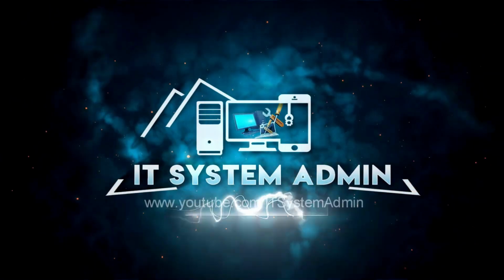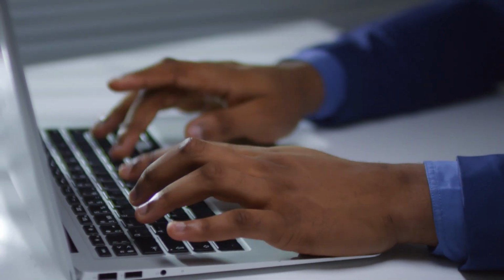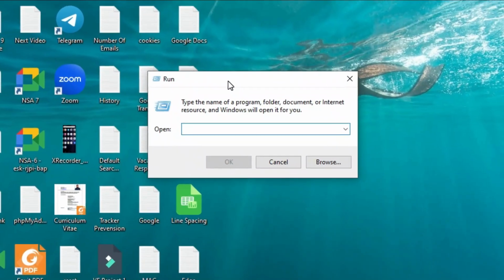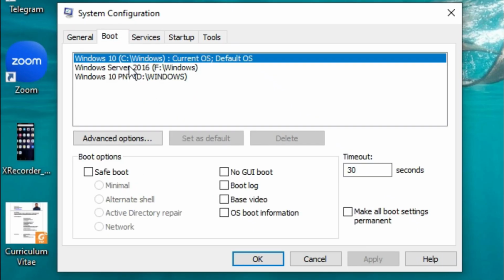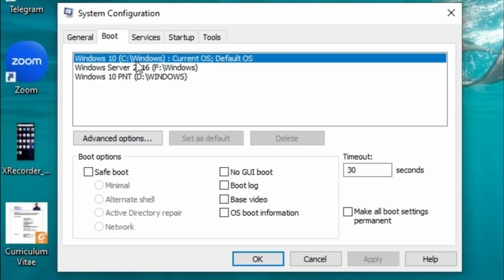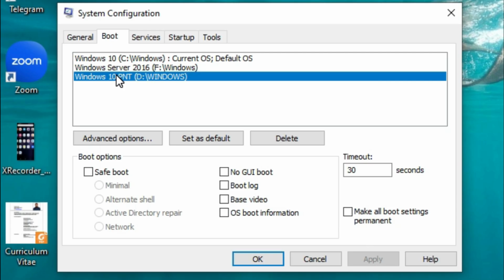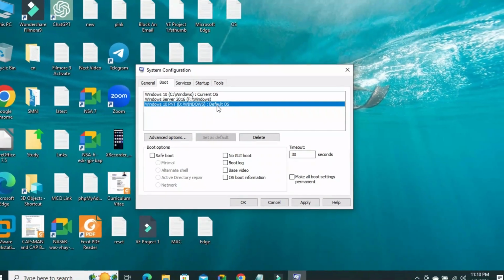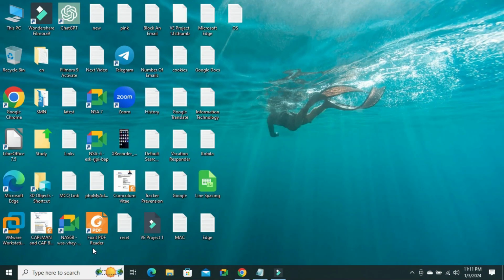Set Default OS in Dual Boot | Windows 11/10 Boot Manager Guide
In this step-by-step tutorial, learn how to set the default operating system in dual boot on Windows 11/10 using the built-in system settings and advanced startup options. Whether you're running Windows alongside Linux or another version of Windows, this guide will help you configure the default OS that automatically loads when you start your PC.

We'll cover how to access System Configuration (msconfig), change the default OS using Startup and Recovery settings, and even explore how to adjust boot priority using the Command Prompt and BCDEDIT tool. This is perfect for users who are tired of manually selecting their OS every time they boot.

If you want to make your dual-boot setup more seamless and efficient, this is the video for you. Follow along visually and set your preferred OS to boot by default in just a few minutes.